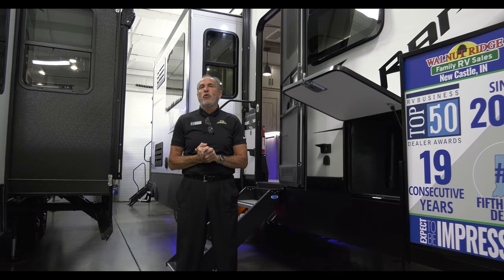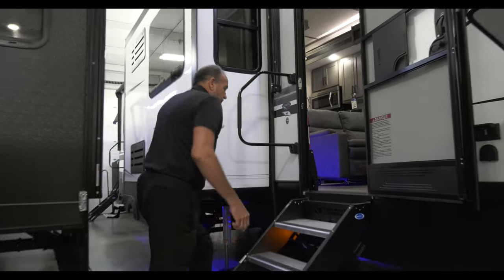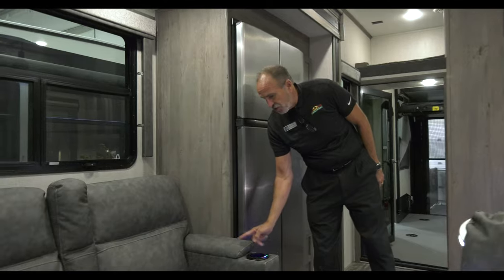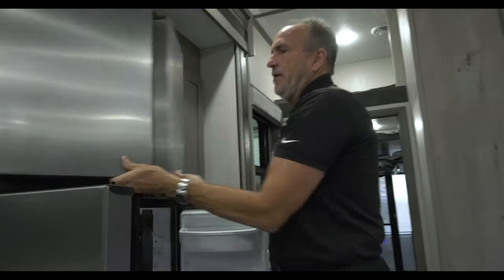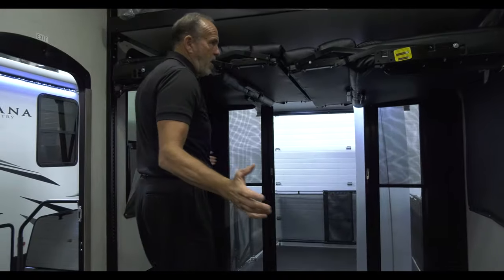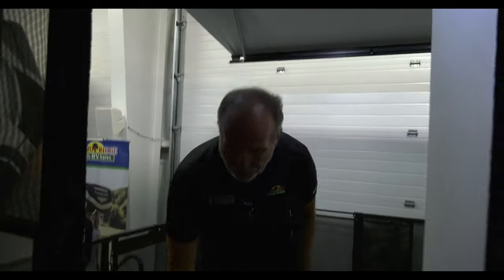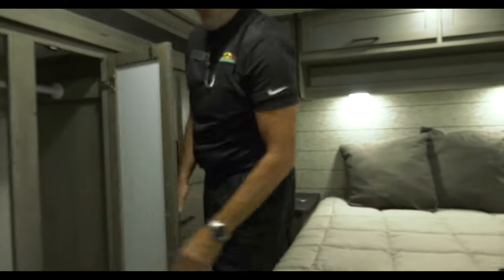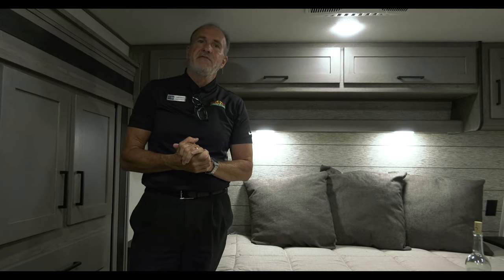2021 Raptor 413 Toy Hauler - This baby has it all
Looking for an amazing Toy Hauler so you can camp in style and take your toys with you? Check out this 2021 Raptor 413 Toy Hauler!